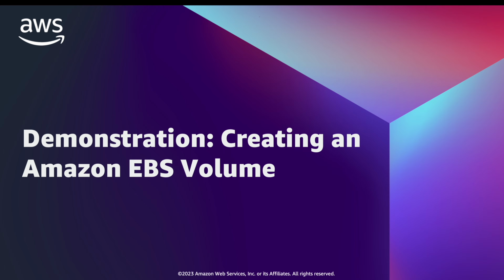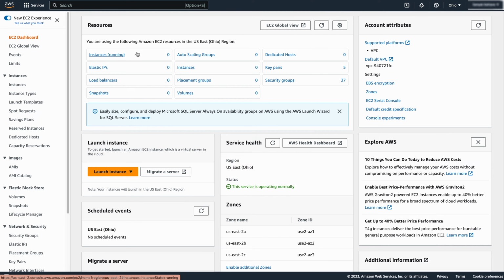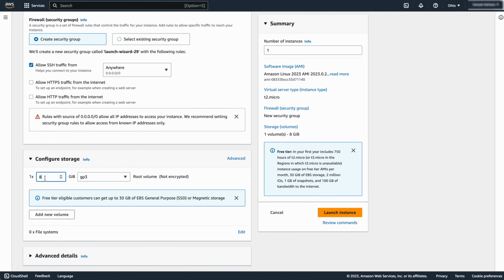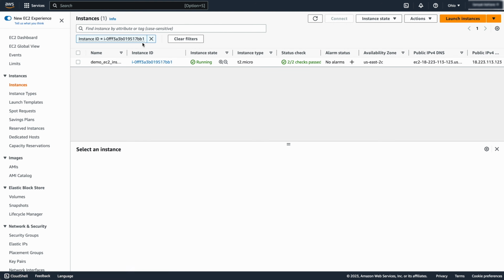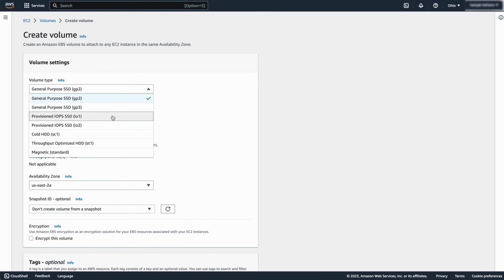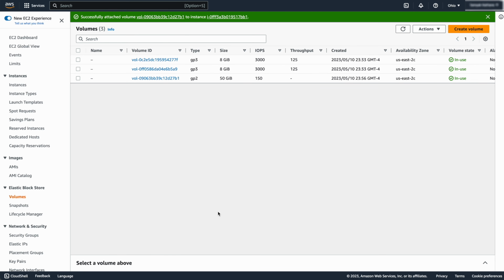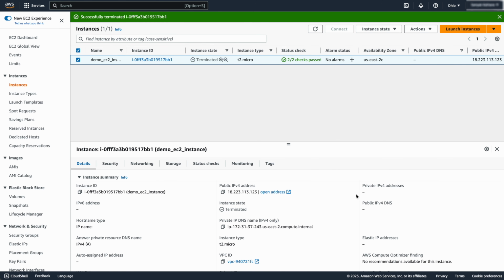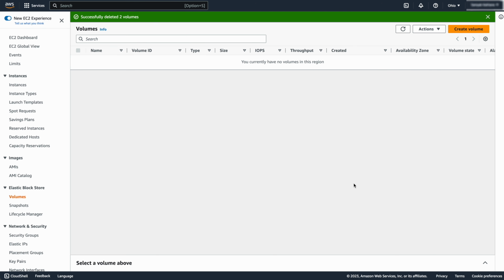Getting started using Amazon Elastic Block Store (Amazon EBS) | Amazon Web Services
Amazon Elastic Block Store (Amazon EBS) is an easy-to-use, scalable, high-performance block-storage service designed for Amazon Elastic Compute Cloud (Amazon EC2). If you are just starting to use AWS, this video provides a step-by-step tutorial of setting up compute and its default storage resources for you to get started quickly. The tutorial will take you through how to launch a new EC2 instance and attach EBS volumes to it, add more EBS volumes if needed, and remove the compute and storage resources for cleanup.